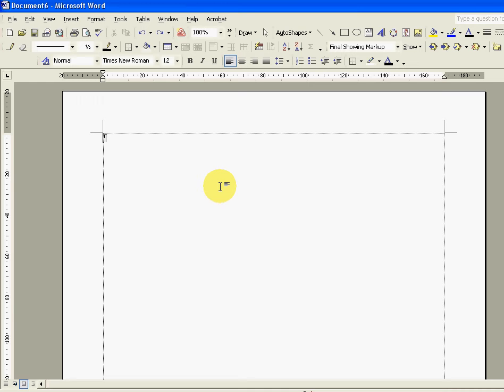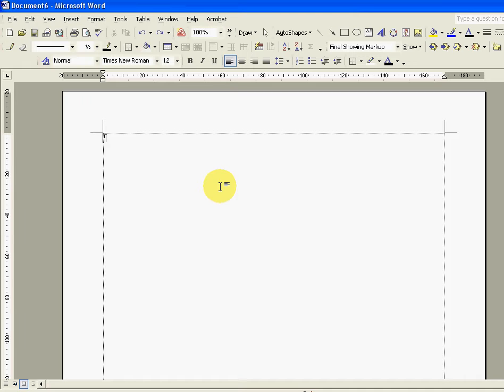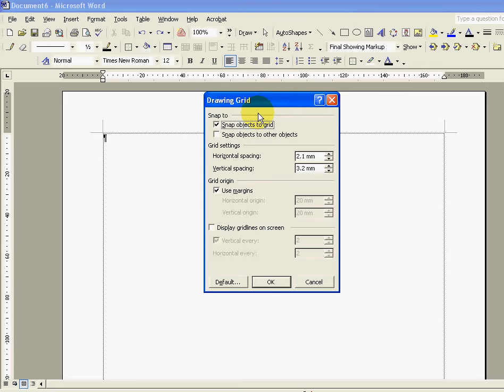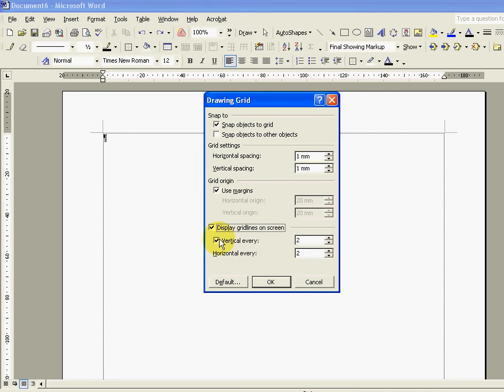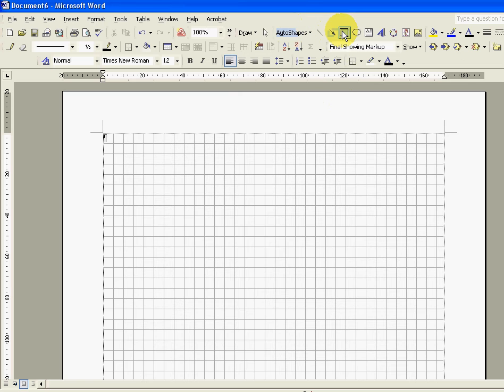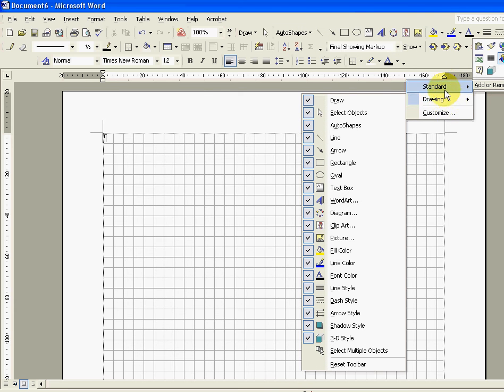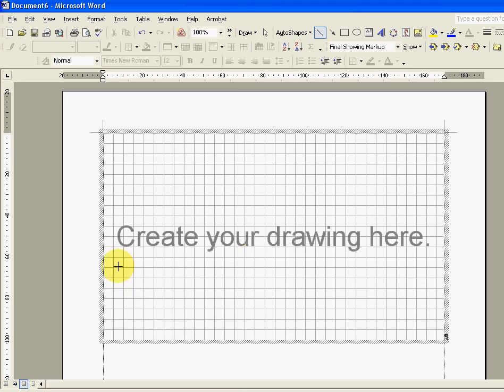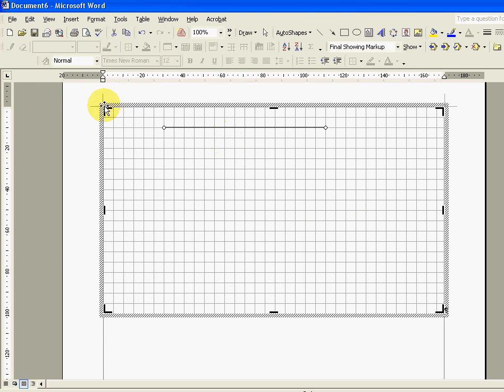Simple Kitchen Design Using MS Word - Part 2